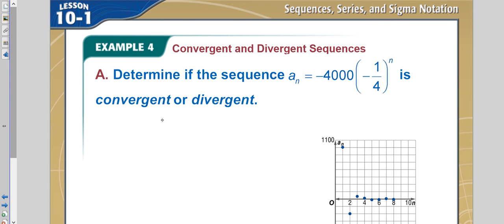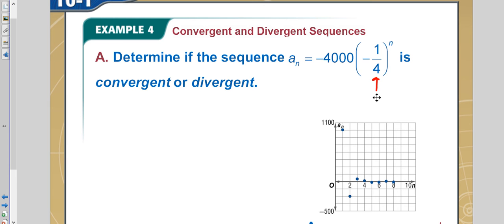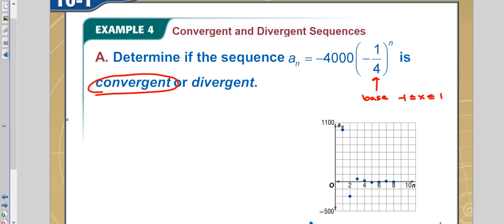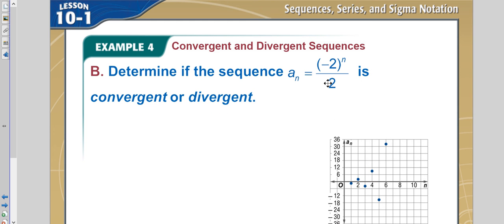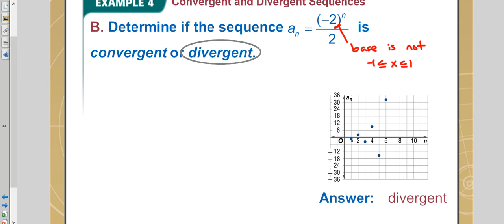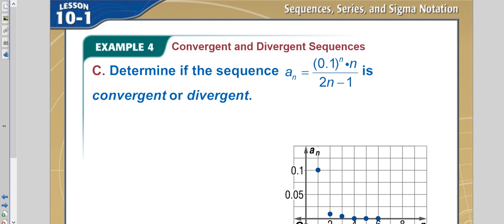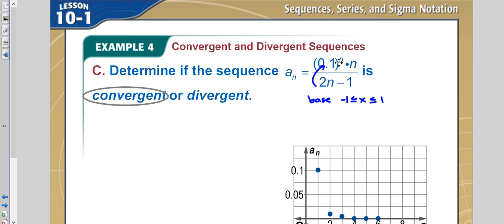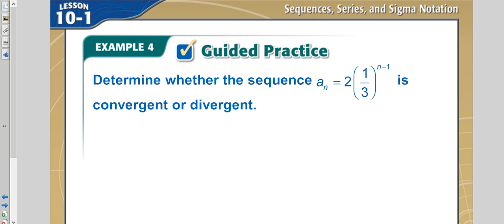10-1 Example 4 Convergent and Divergent Sequences